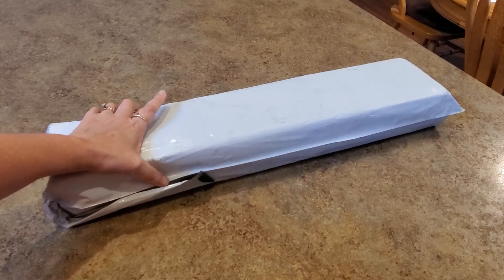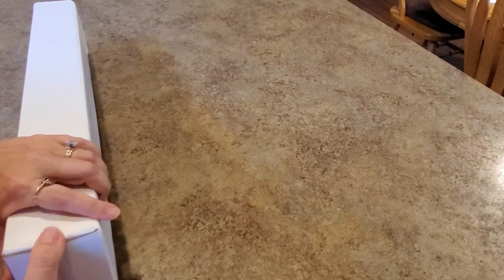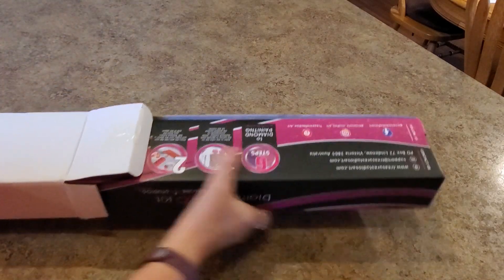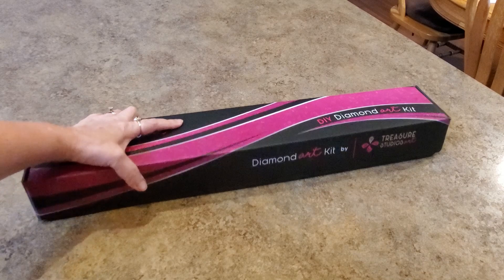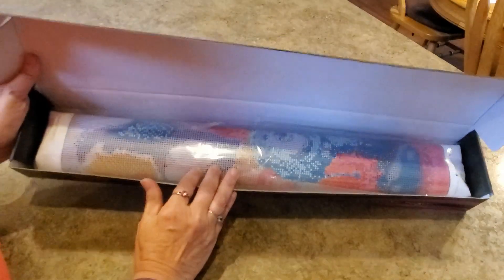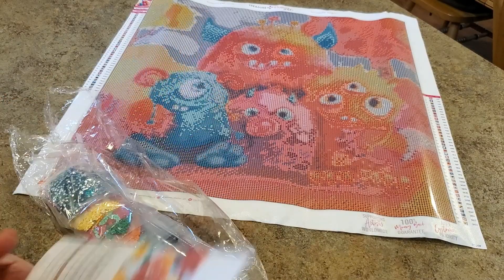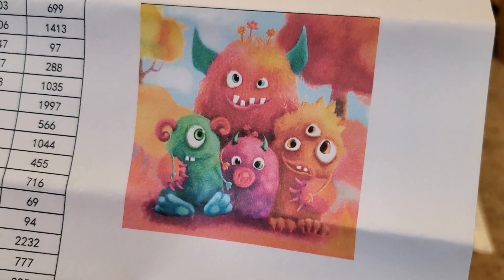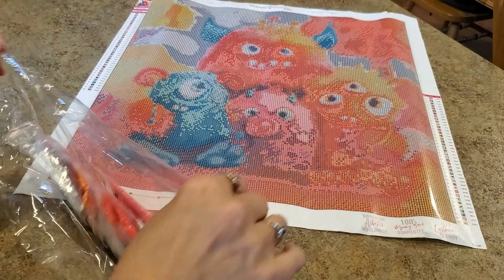I Won a Giveaway Monster Mash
mindy15

Mindy10OFF